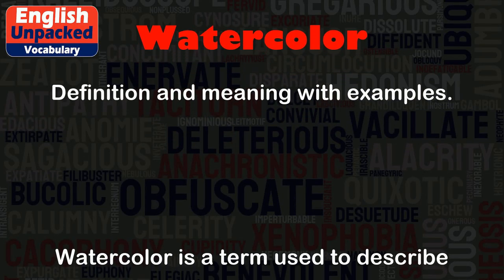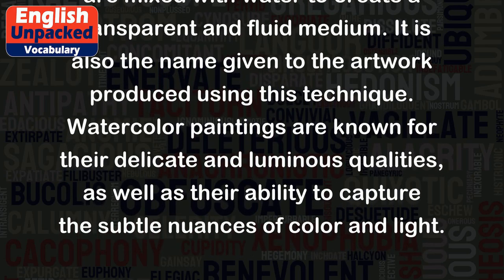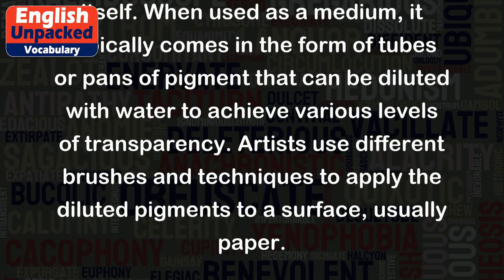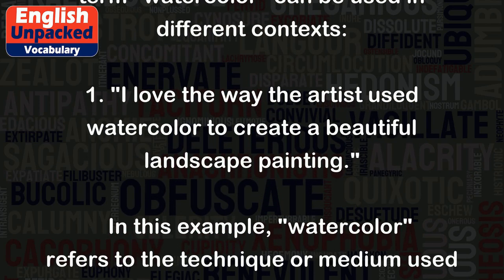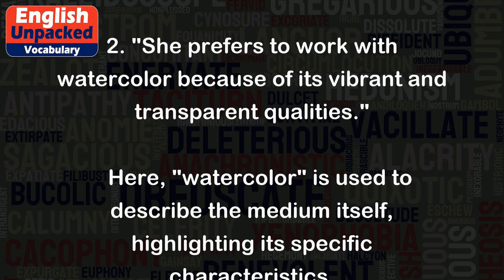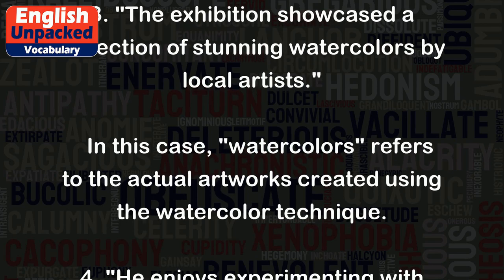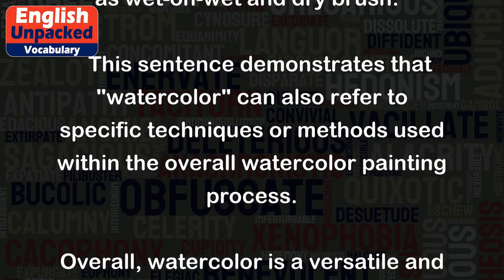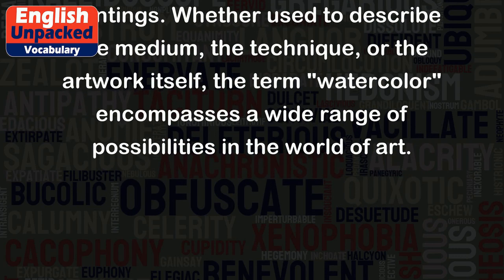Watercolor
Watercolor is a term used to describe a painting technique where pigments are mixed with water to create a transparent and fluid medium. It is also the name given to the artwork produced using this technique. Watercolor paintings are known for their delicate and luminous qualities, as well as their ability to capture the subtle nuances of color and light.
The term "watercolor" can refer to both the medium and the artwork itself. When used as a medium, it typically comes in the form of tubes or pans of pigment that can be diluted with water to achieve various levels of transparency. Artists use different brushes and techniques to apply the diluted pigments to a surface, usually paper.
Here are a few examples of how the term "watercolor" can be used in different contexts:
1. "I love the way the artist used watercolor to create a beautiful landscape painting."
   In this example, "watercolor" refers to the technique or medium used by the artist to create a landscape artwork.
2. "She prefers to work with watercolor because of its vibrant and transparent qualities."
   Here, "watercolor" is used to describe the medium itself, highlighting its specific characteristics.
3. "The exhibition showcased a collection of stunning watercolors by local artists."
   In this case, "watercolors" refers to the actual artworks created using the watercolor technique.
4. "He enjoys experimenting with different watercolor techniques, such as wet-on-wet and dry brush."
   This sentence demonstrates that "watercolor" can also refer to specific techniques or methods used within the overall watercolor painting process.
Overall, watercolor is a versatile and expressive medium that allows artists to create beautiful and evocative paintings. Whether used to describe the medium, the technique, or the artwork itself, the term "watercolor" encompasses a wide range of possibilities in the world of art.